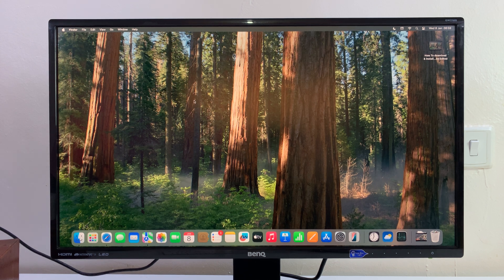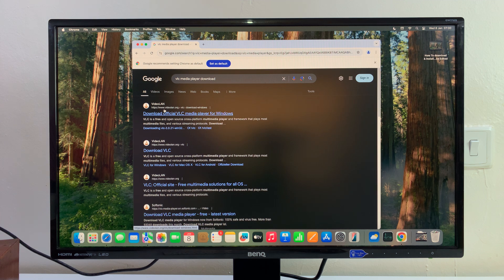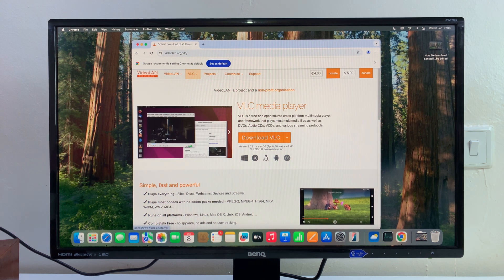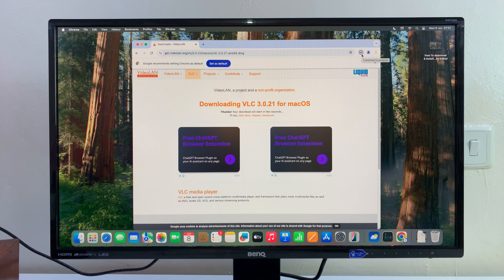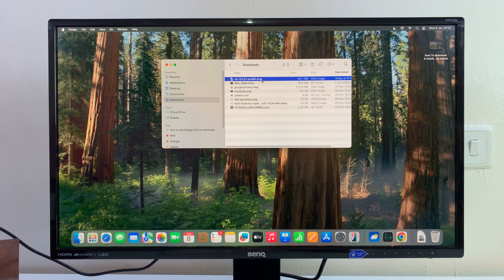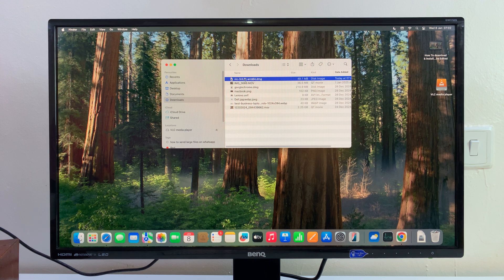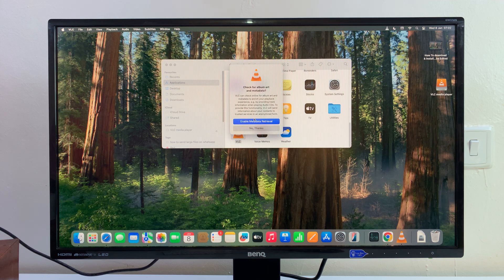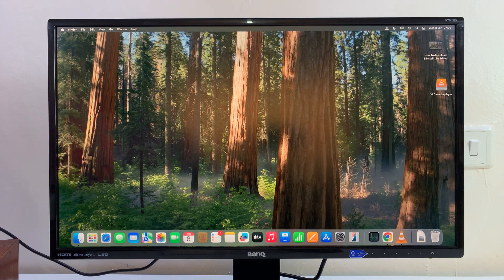How To Install VLC Media Player On Mac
Learn How To Install VLC Media Player On Mac.

In this video, we’ll show you how to quickly and easily install VLC Media Player on your Mac. VLC is a powerful, open-source media player that supports a wide variety of audio and video formats.

Whether you're a beginner or just need a refresher, follow these simple steps to get VLC up and running on your macOS device!

1. Start by launching your preferred browser on your Mac device. Then, you want to search VLC Media Player Download.

2. From the search results, select the official VLC website which is You will be brought to the official website.

3. Click on the option Download VLC and choose for macOS. Wait for the download to complete itself.

4. Once complete, open the downloads folder on your Mac and go through the set up process. Once you finish the set up, open a VLC and start using it.

Apple M4 Mac Mini

Cell Phone Tripod Adapter